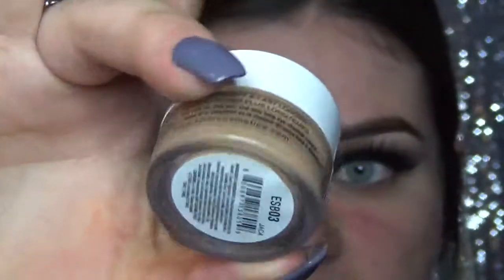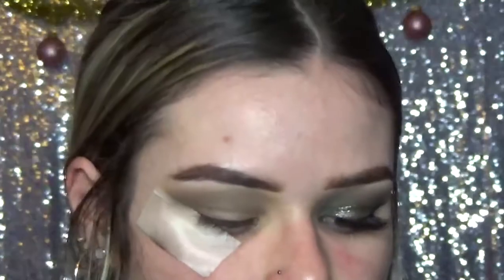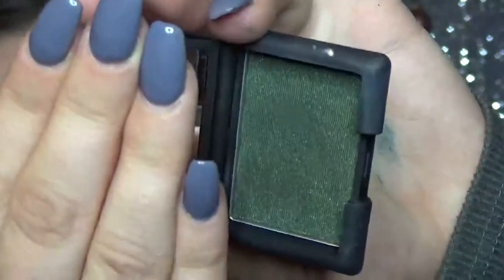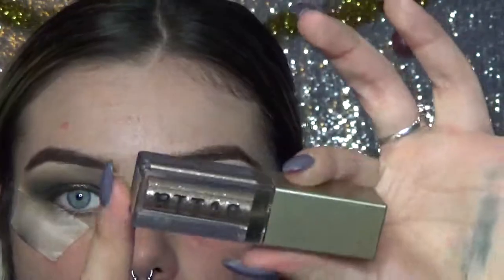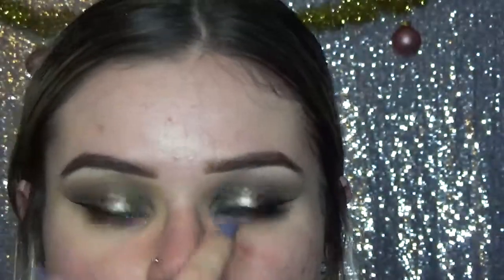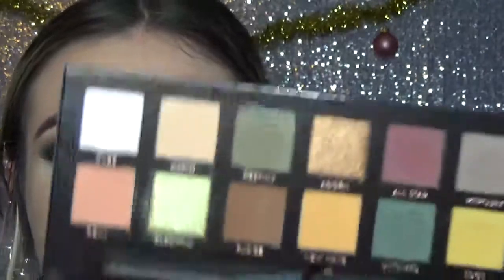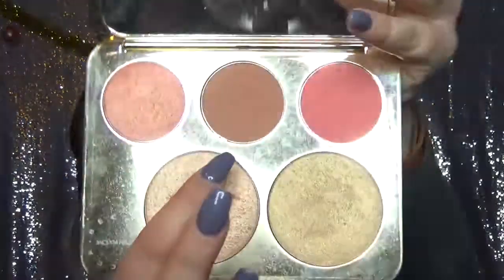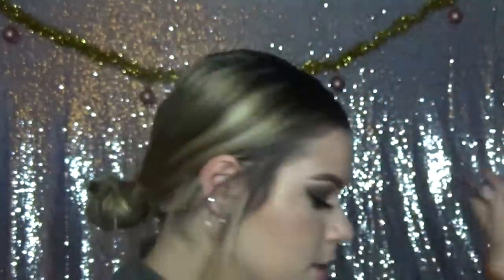Emerald Halo Eye | Holiday Glam 2017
I hope you liked my second holiday tutorial for this year! I went full on christmas this time and I loved how it turned out! It's super simple and very glam. I hope this puts you in the christmas spirit! :)
xoxo, Lo

insta (MUA): @laur_makeup
twitter (MUA): @locosmetics
facebook (MUA): @laurmakeup13